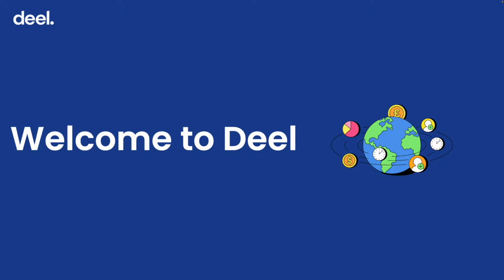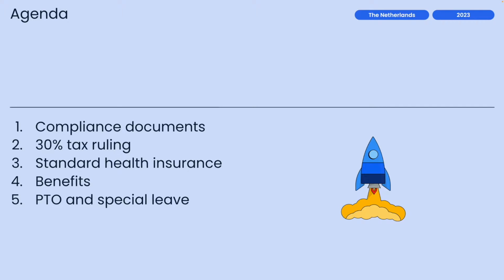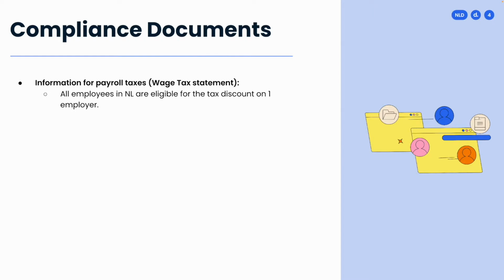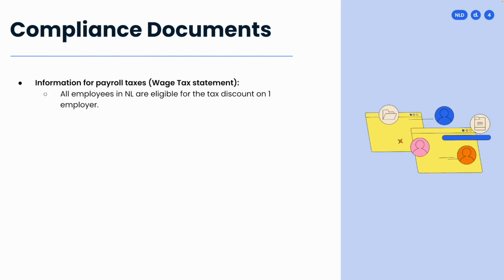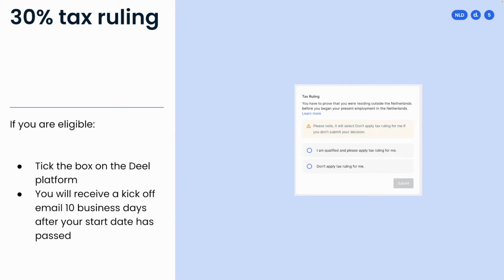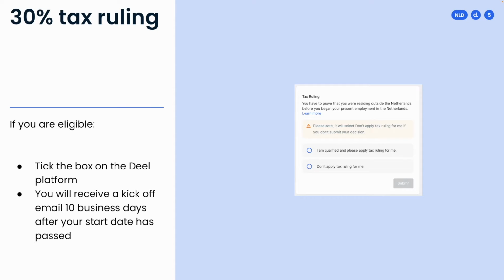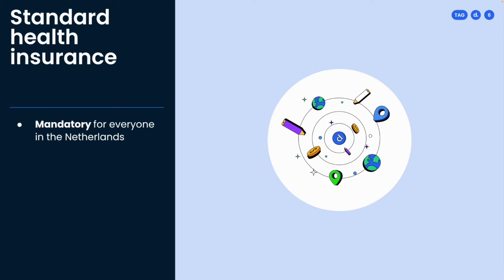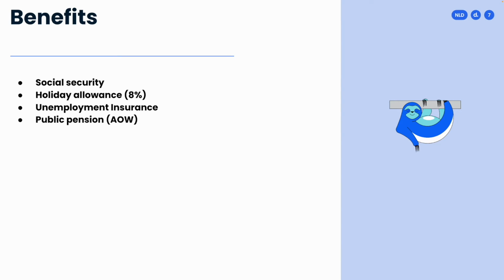Employee Onboarding - Netherlands | Deel